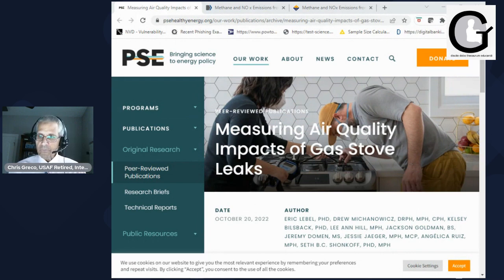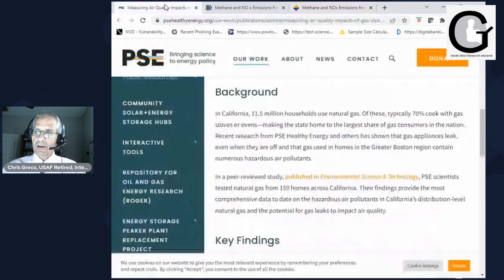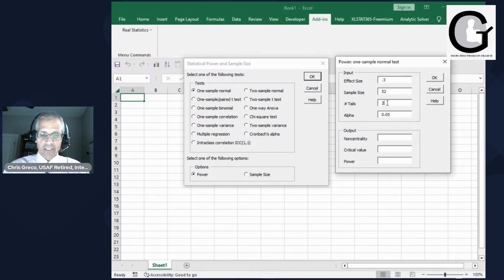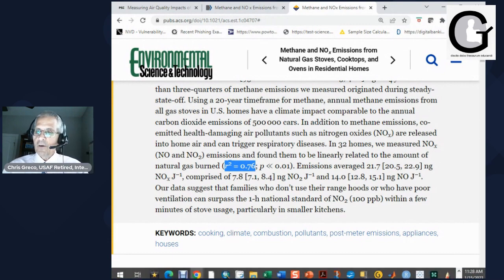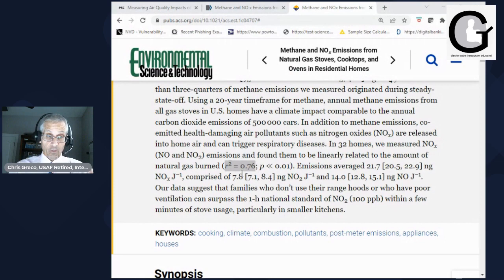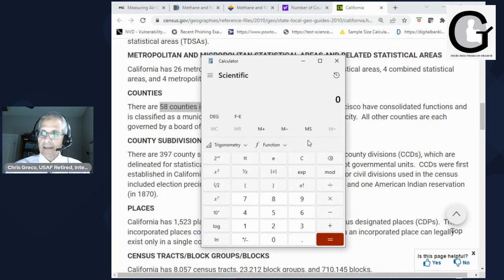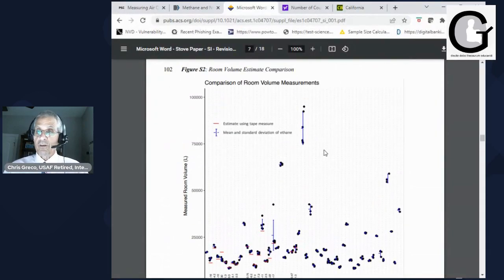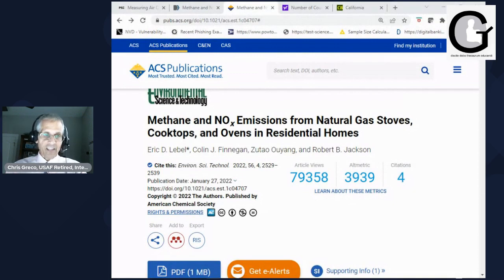The Data Show OMG I Have GAS!!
This is an educational video on how to read a research study and realize the true potential of just such a research study on your life.  This one focuses on the current concern about natural gas stoves.  There are some intermediate Statistical concepts included (eg. Statistical Power).  Please comment if you have any suggestions.  This is the same Data Show that is shown on PODTV (part of the ROKUTV network).